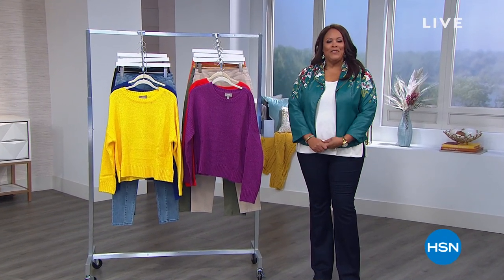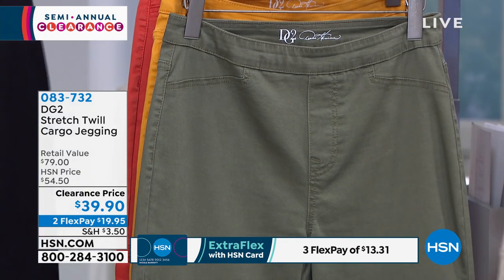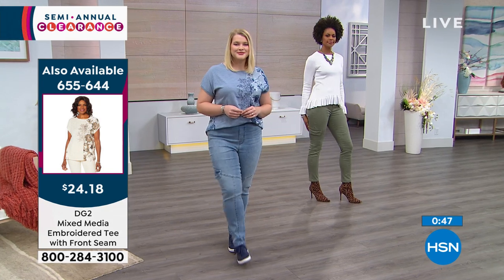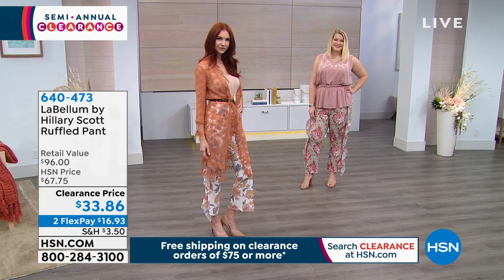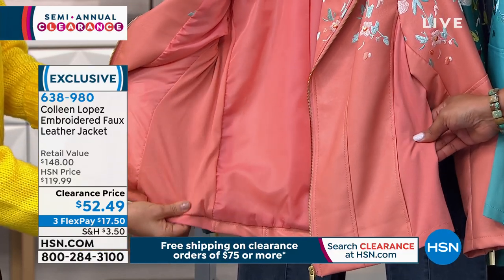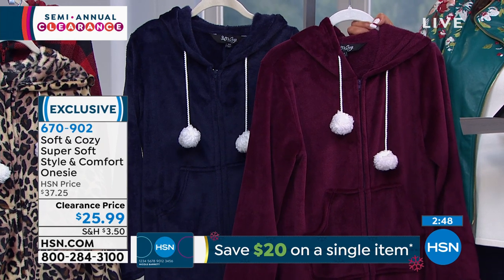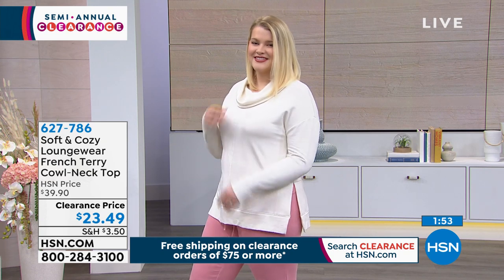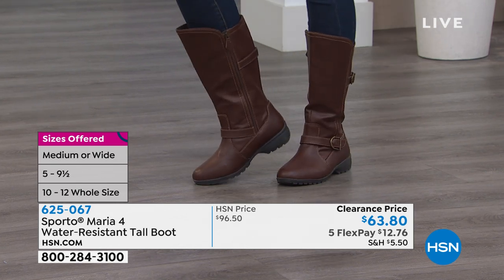HSN | Fashion & Accessories Clearance 12.27.2019 - 10 AM